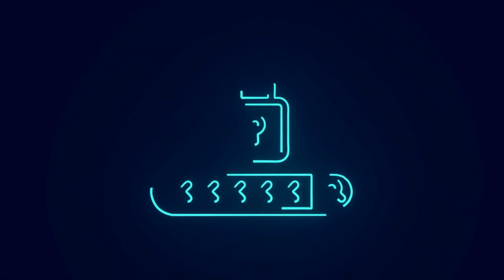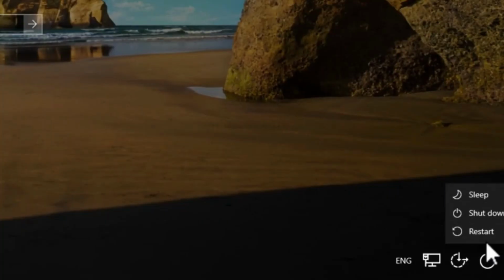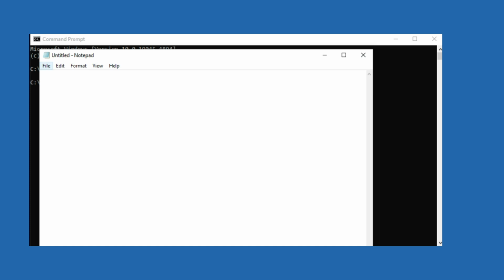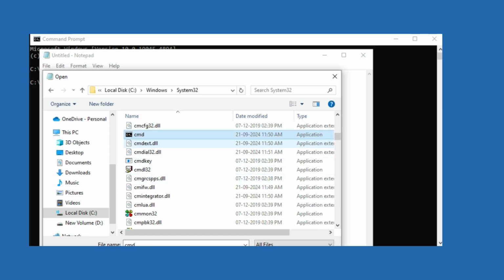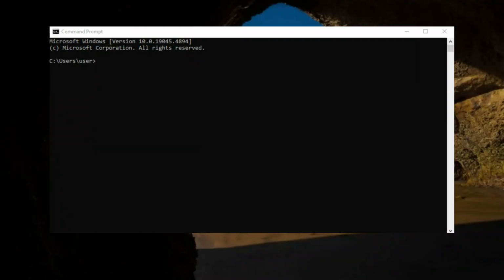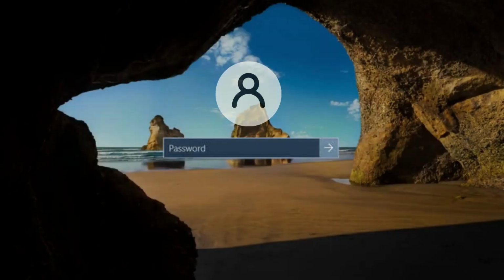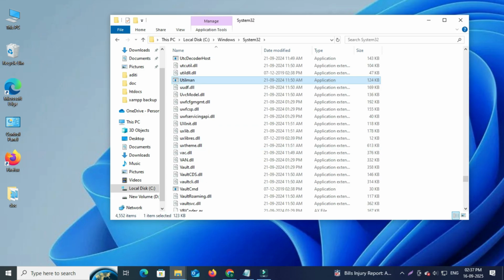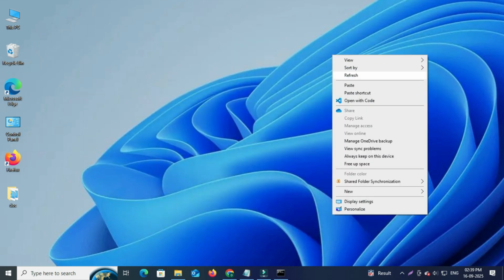How to Reset Forgotten Windows 11 Password | No Data Loss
Forgot your Windows 11 password? Don’t worry! In this step-by-step tutorial, I’ll show you how to reset your Windows 11 login password safely without losing your personal files or data.

✅ What you’ll learn in this video:

How to access Windows 11 recovery options

How to use Command Prompt to reset your password

How to log back into your account without losing data

Tips to keep your Windows 11 account secure

This method works on most Windows 11 devices and helps you regain access quickly and safely.

Some methods may also work on Windows 10